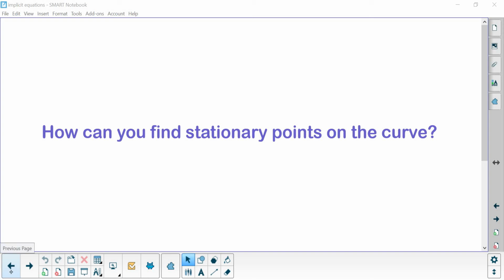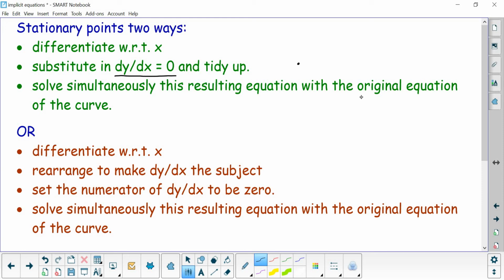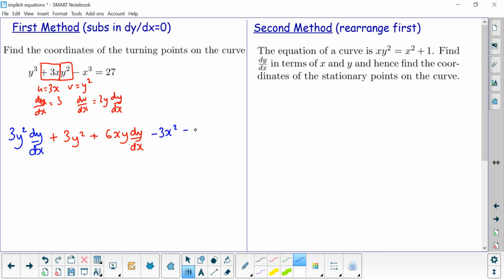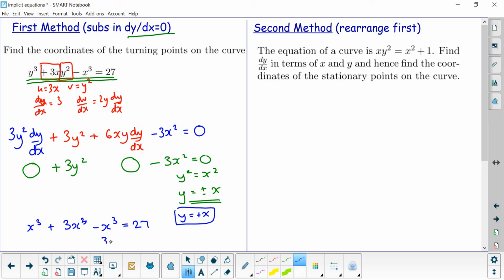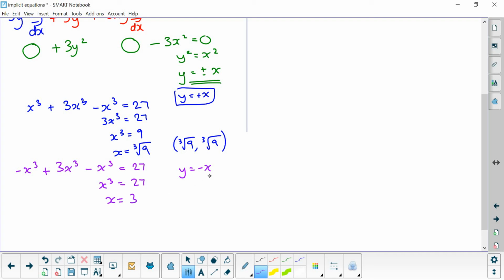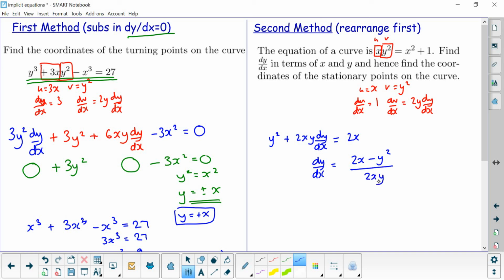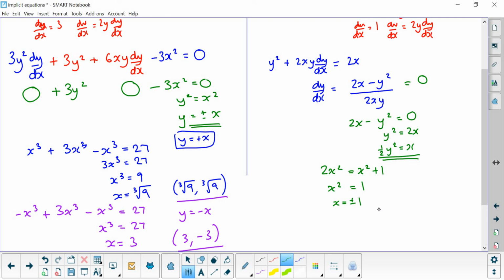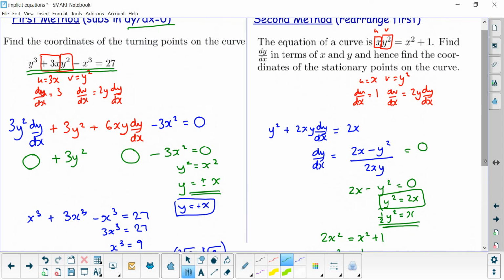implicit differentiation lesson 2 c stationary points